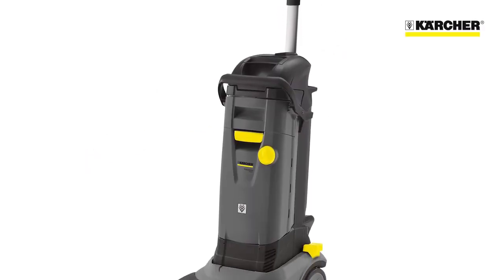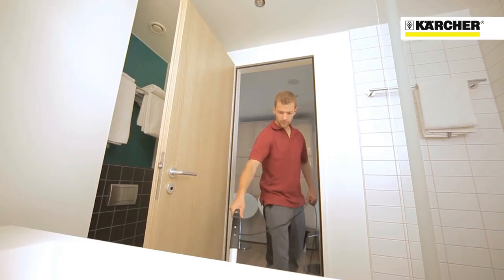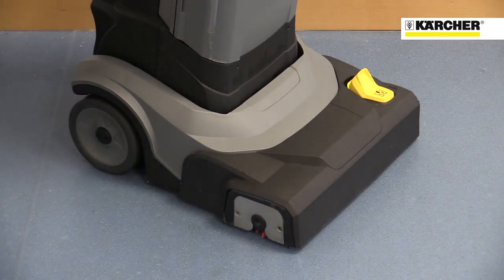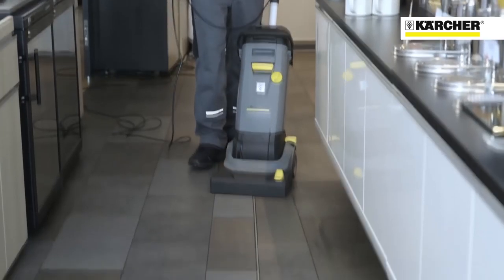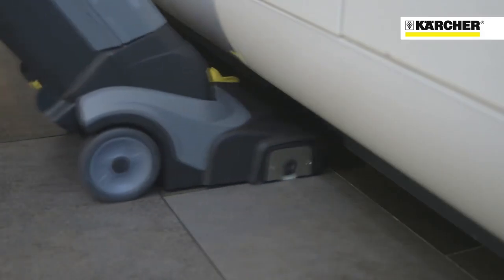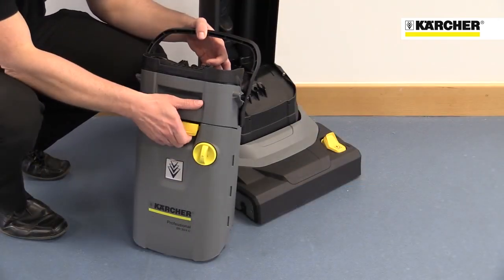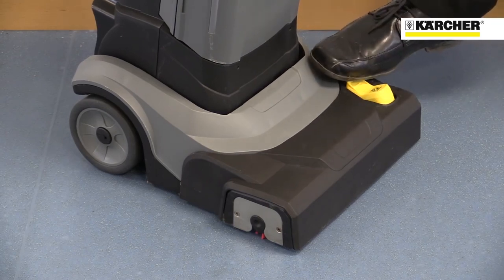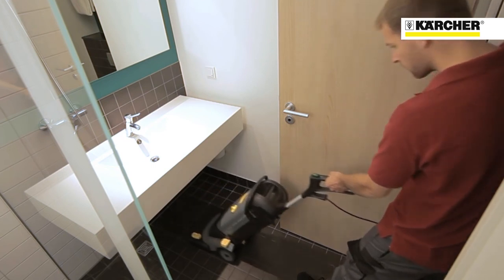Kärcher BR 30/4 C Scrubber Drier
The BR 30/4 C scrubber drier is light and compact – weighing only 11.5 kg, this highly innovative and powerful vacuum is ideal for cleaning hard surfaces from 20 to 200 m² as the perfect alternative to manual cleaning. Floors are immediately dry and non-slip after cleaning. Ideal for cleaning of smaller shops, restaurants, petrol stations, supermarkets, sanitary areas, hotels and snack areas or as a supplement to an existing scrubber drier.